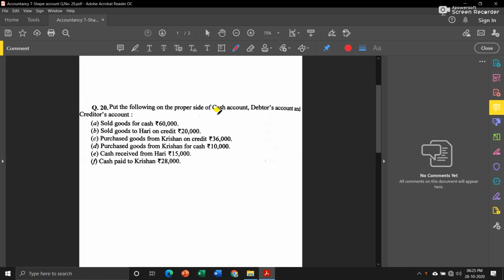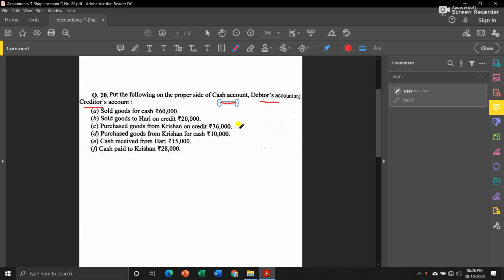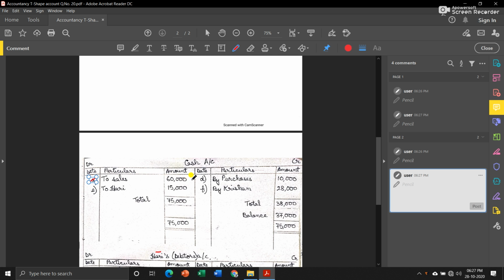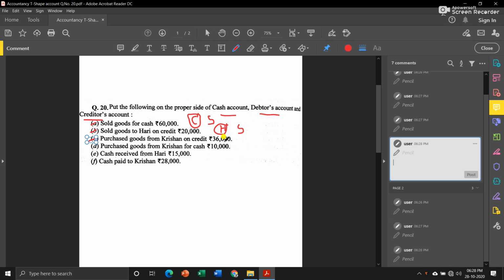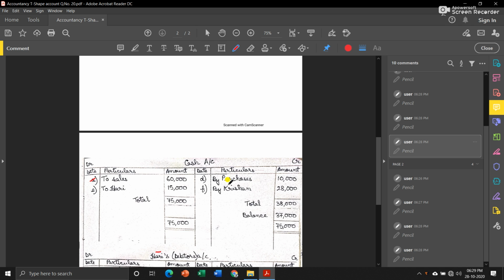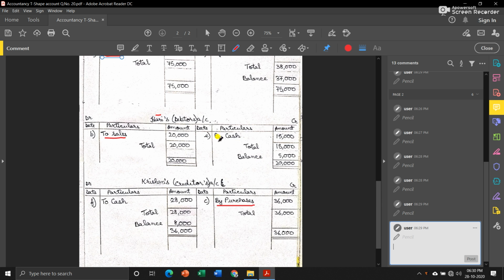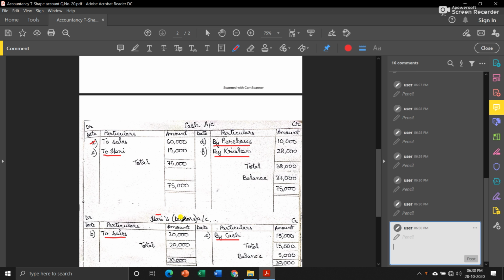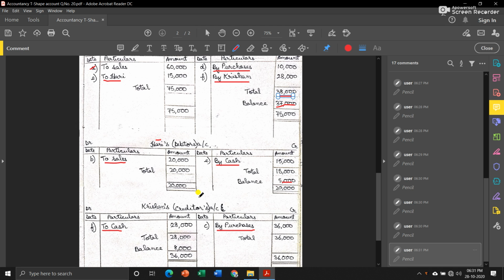Accountancy Cl-XI T-Shape account Q.No.20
How to prepare T-shape account